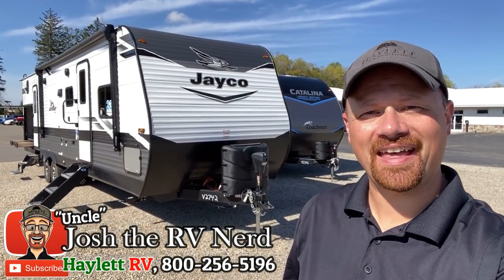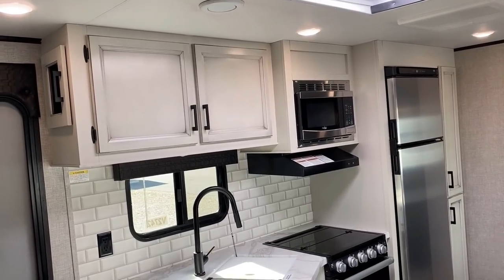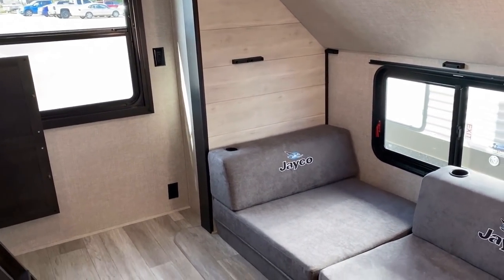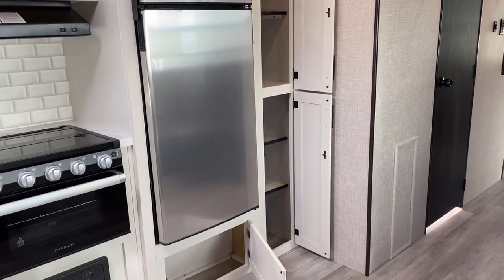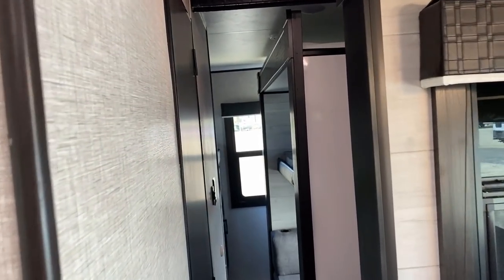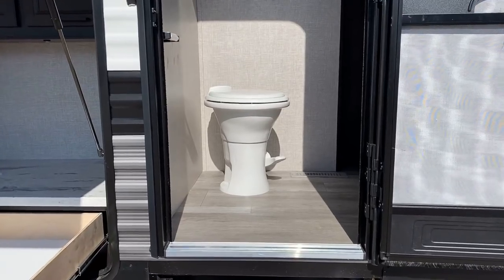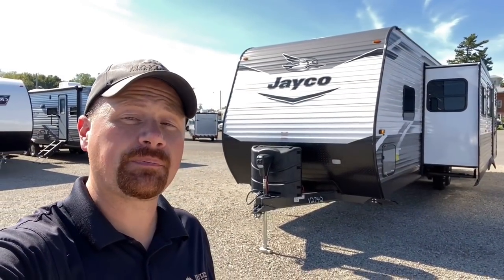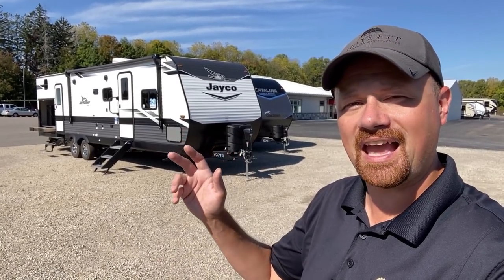CARPETLESS Private Bunk!! 2022 Jay Flight 32BHDS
2022 Jayco RV Jay Flight 32BHDS 2-Slide Private Rear Bunkhouse Travel Trailer (Great for Office Conversion!)

2022 Jayco Jay Flight 32BHDS Travel Trailer Specs
Empty +/- 8,180lbs as seen here!
Cargo 2,070
Max 10,250
Hitch 890
Fresh 80
Gray 41
Black 39

Where most brands have largely "Stood still" for the 2022 seasonal updates Jayco has continued to push ahead with an excellent batch of improvements on a virtually timeless classic layout!

Removing the carpeting from both the living room AND the bunk room slide this RV has never been easier to keep clean and tidy. Thankfully all the best features from the 2021 series have remained present like the residential queen sized bed instead of a short queen, goodyear tires, and their impressive thermal package!

Seeking something similar? Try one of these?